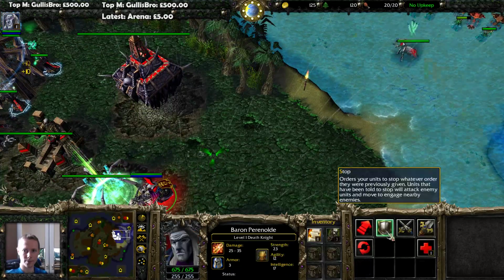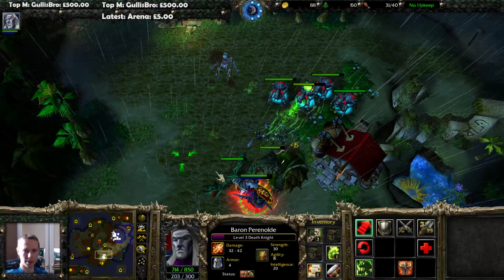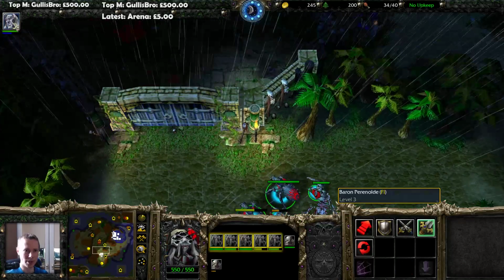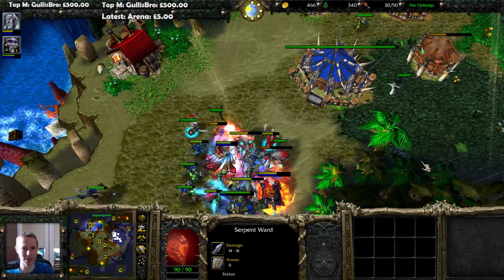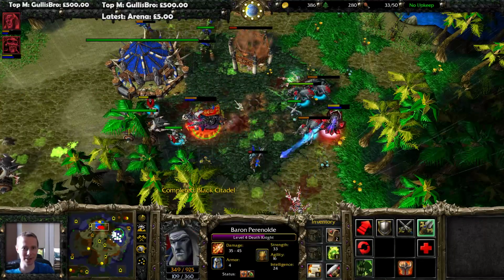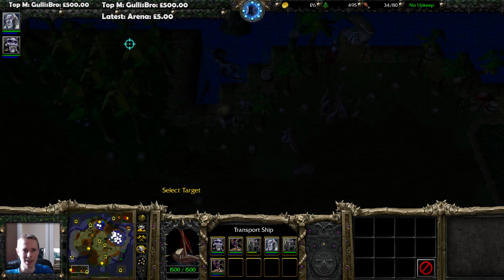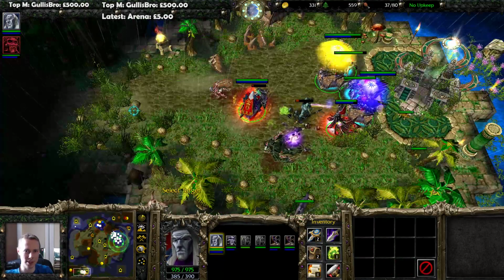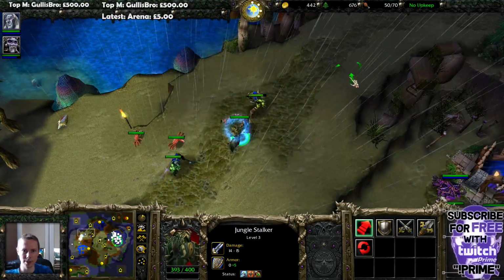Isle of Zan'dall | vs Insane Computer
Game: Warcraft 3 (The Frozen Throne)
Media: Gameplay Commentary
Version: 1.29.2
Mode: Multiplayer
Platform: PC
Genres: Real-time Strategy, Fantasy